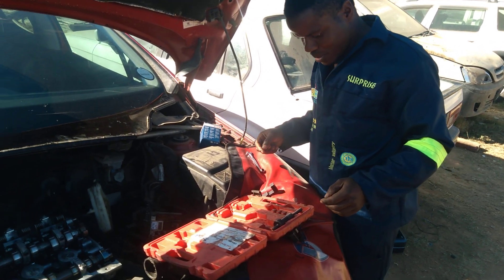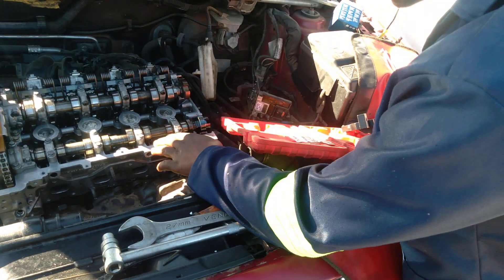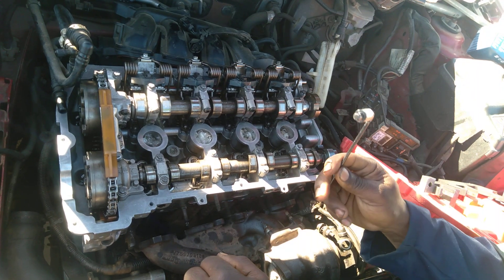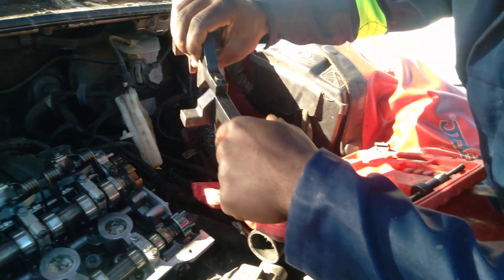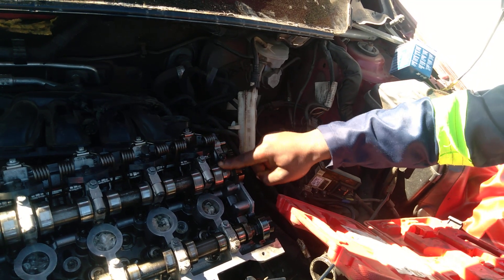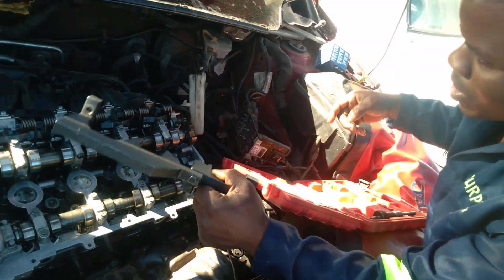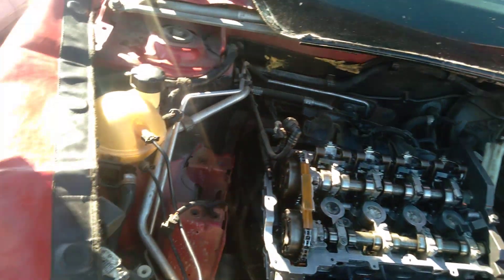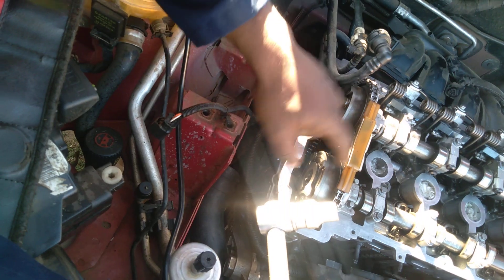Peugeot, bmw,Citroen, mini cooper ep6 engine timing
The procedure when doing valve timing on the ep6 engine series. These engines are found mostly on BMW, Mini cooper, Peugeot & Citroen vehicles. A proper timing tool is required when doing the job. Make sure all the pistons are level and on the middle of the cylinder bores, get under vehicle and lock flywheel in place using flywheel locking tool, the little hole which is right behind the sump is where the tool must be inserted. Get the camshafts in place and lock with the cam locking tool before you can tighten both crank pulley and camshaft sprockets